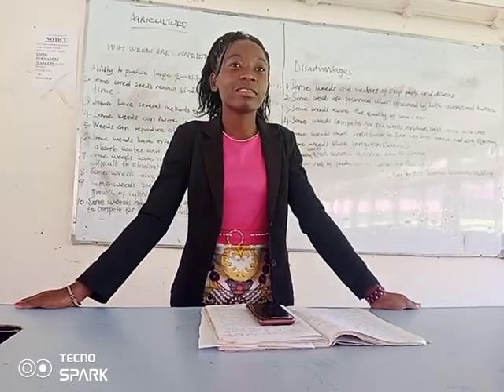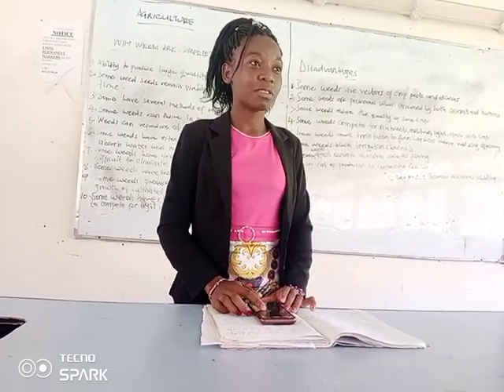topic on soil geography